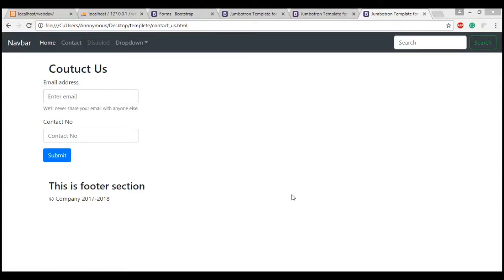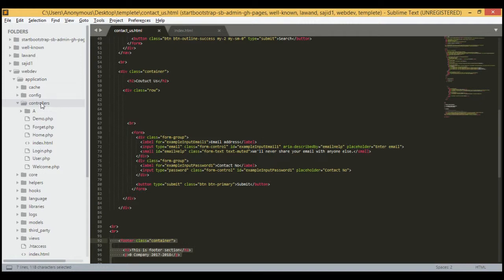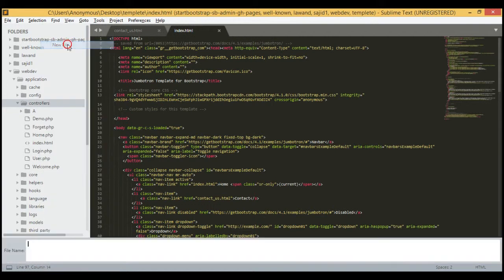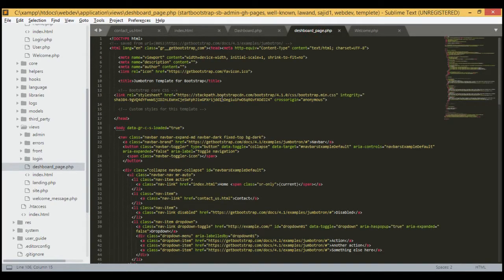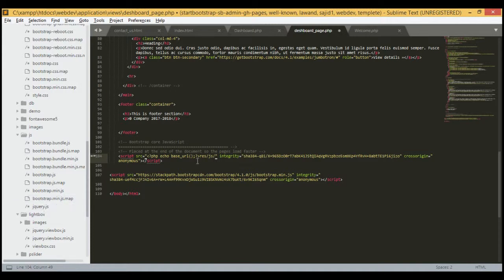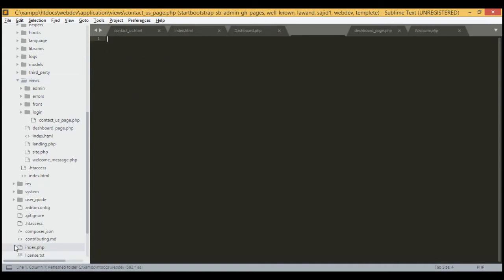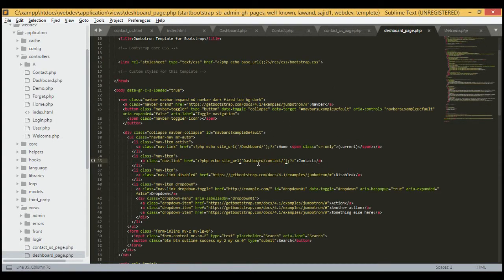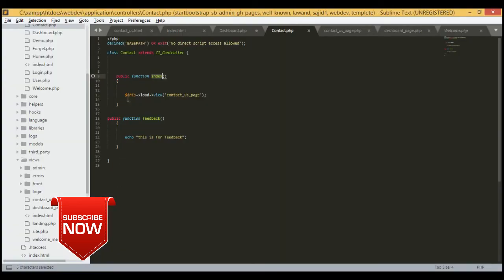Codeigniter controller basic Part 3 -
Codeigniter basics, controller, view